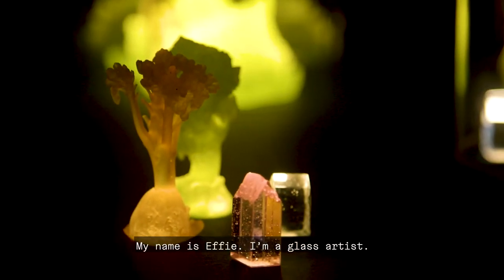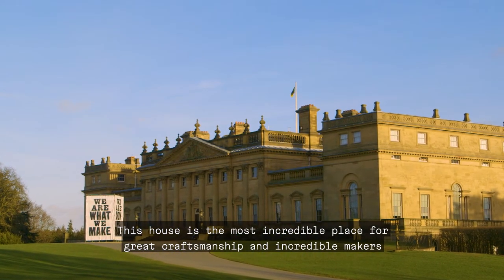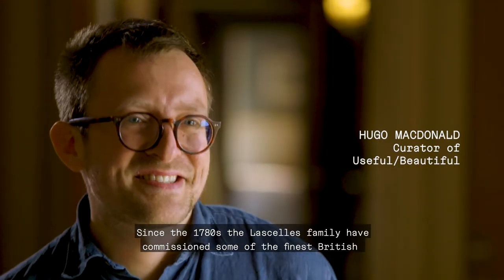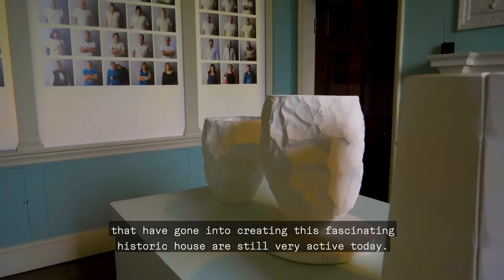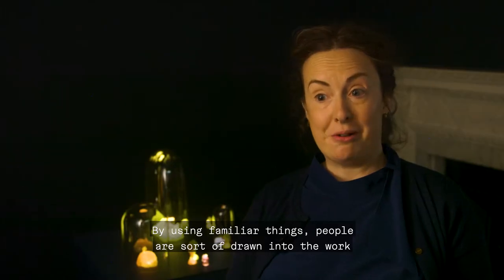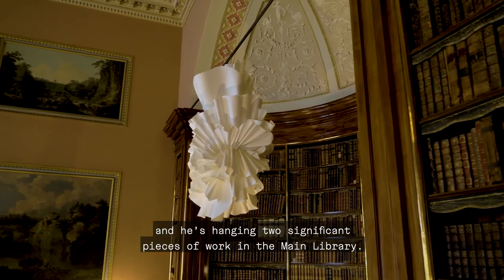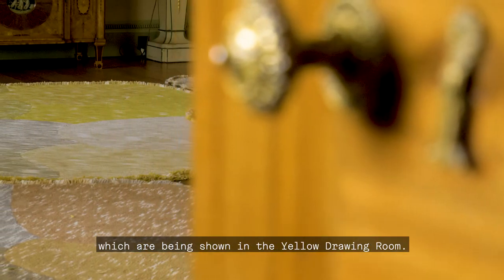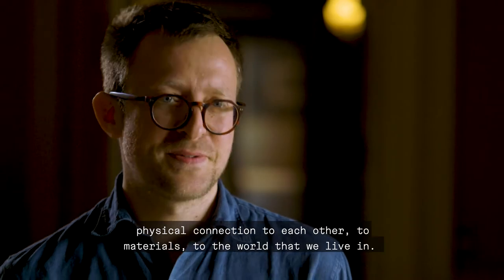A look at the exhibition Useful Beautiful: Why Craft Matters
Is craft a product or a process? Is it always something handmade?

In the first exhibition of the Harewood Biennial, leading UK-based makers come together to challenge preconceptions about what the word means today and the role craft can play in shaping culture, identity and society, all set within the context of Harewood House.
From fashion embroiderer Jenny King to award-winning furniture designer Yinka Ilori and glass,work, ballet shoes, jeans and more, there is the full breadth of craftsmanship to discover.

In this film – co-produced by Crafts magazine, the Crafts Council and Harewood House Trust – we meet some of the makers and curators, who together aim to spark debate.

'Useful/Beautiful: Why Craft Matters' 1 September 2019 at Harewood House, Leeds, LS17 9LG